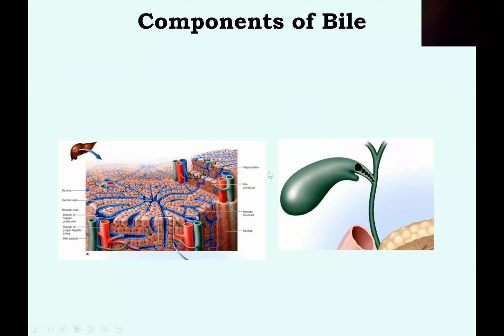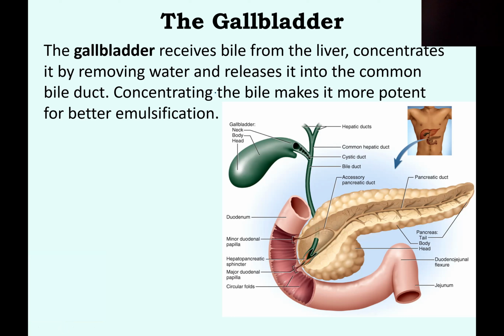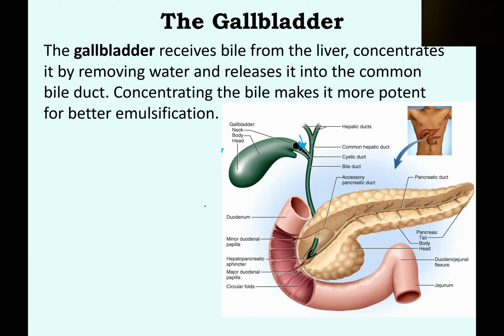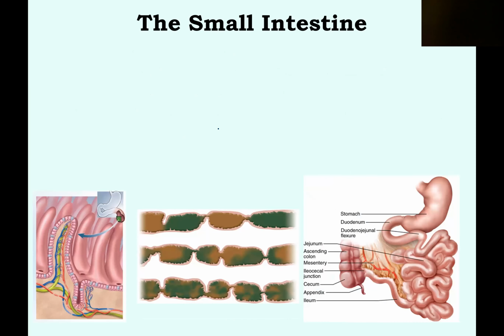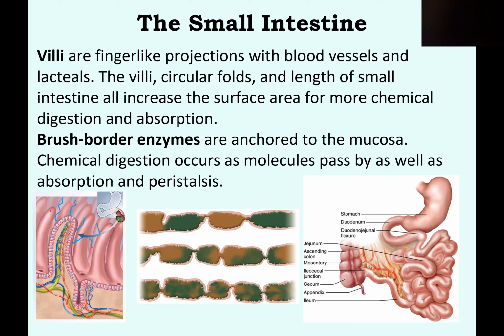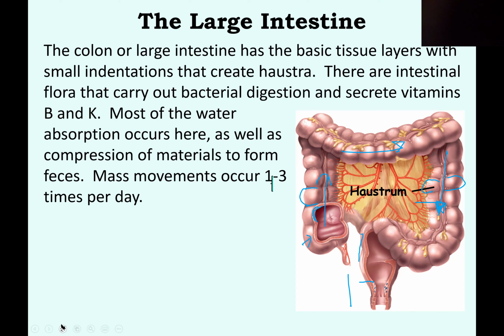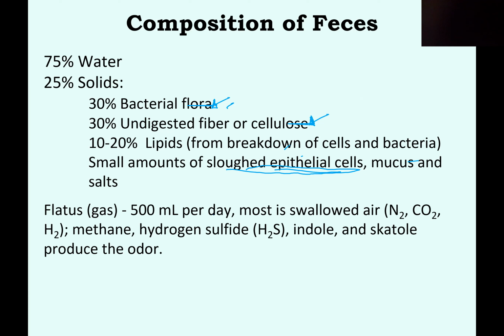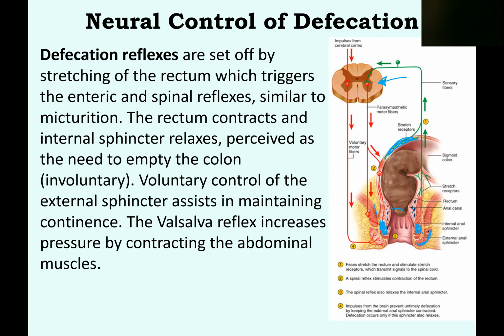Chapter 25 part C